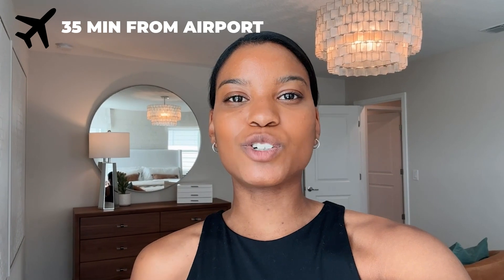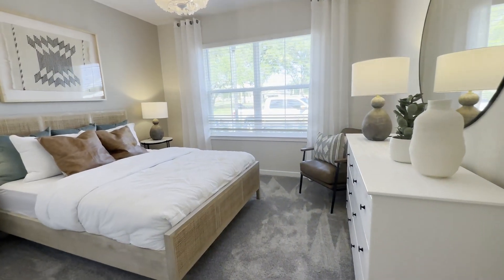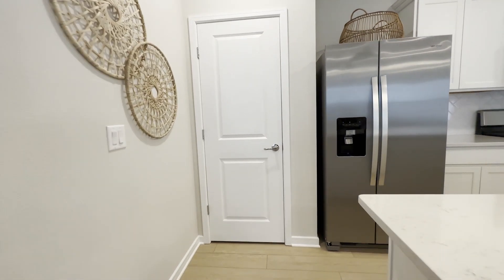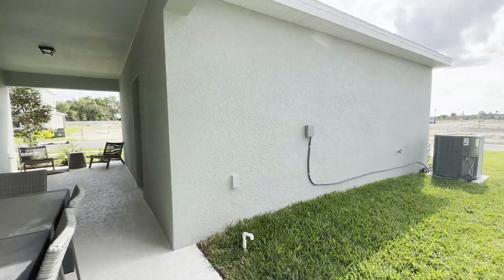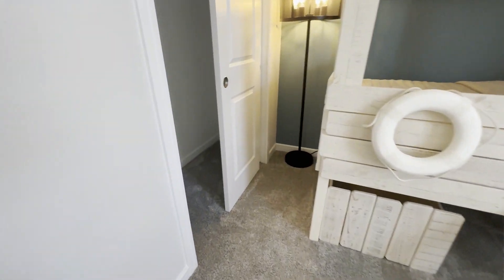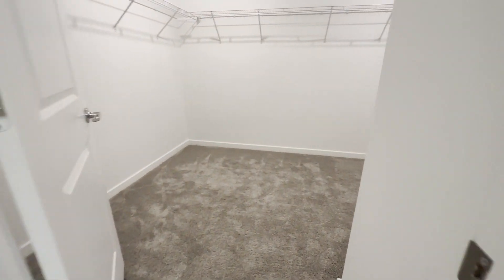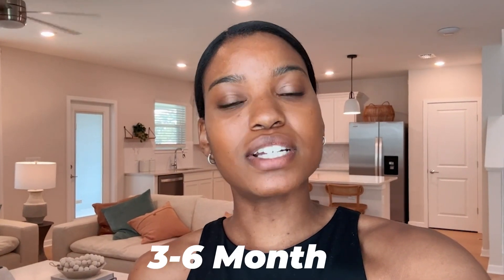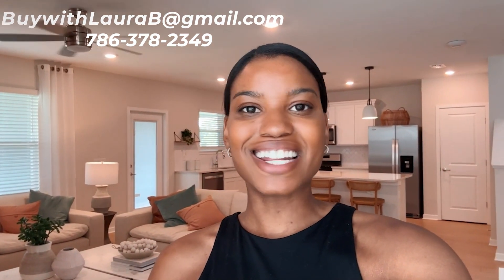Stunning 4-Bedroom New Home Tour in Apopka | $400k+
Laura Bautista
English + Español

Apopka is one of Central Florida’s top destinations for outdoor attractions, offering a beautiful landscape of lakes, springs and natural land areas – ideal for getaway and exploring the best of nature within minutes of Orlando. Enjoy fishing on Lake Apopka, or hike along the vast north shore. Birders can enjoy many of the area’s 300 documented species. Canoe, camp or hike more than 13 miles of nature trails at scenic Wekiwa Springs State Park and Kelly Park/Rock Springs, or cycle along 22 paved miles of the West Orange Trail. Secure your lot today and start building your new home!

Always work with a trusted Realtor® when investing in a new construction development. My expertise comes at no cost to you!

Prices and offers on this video are subject to change at any moment. Please call for updated availabily and pricing.